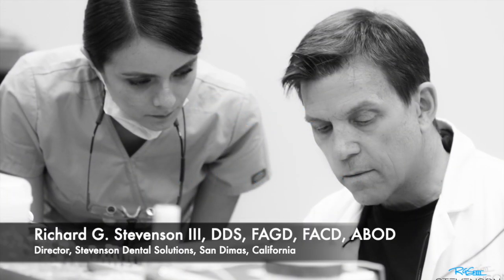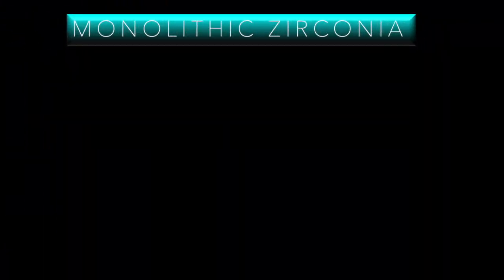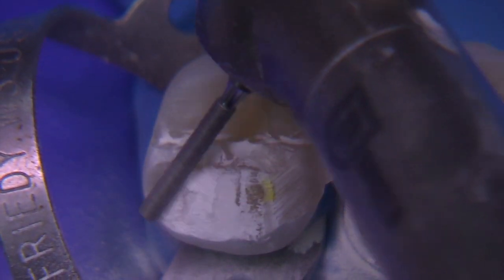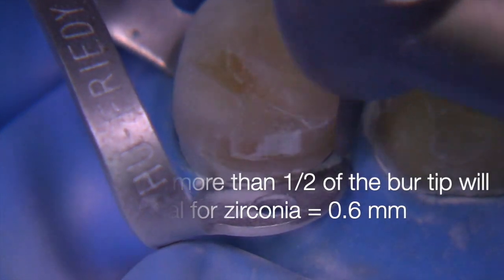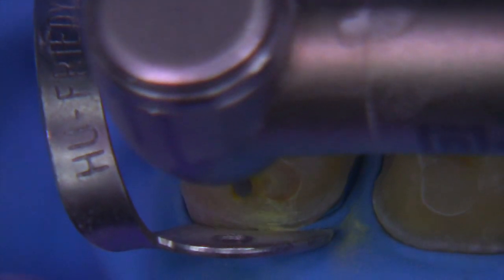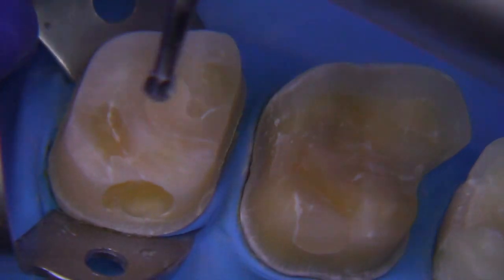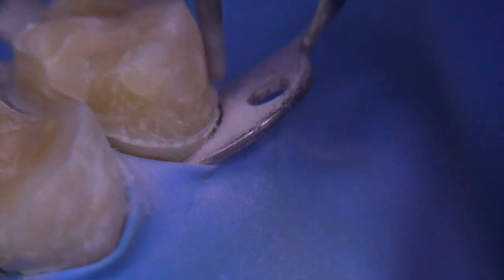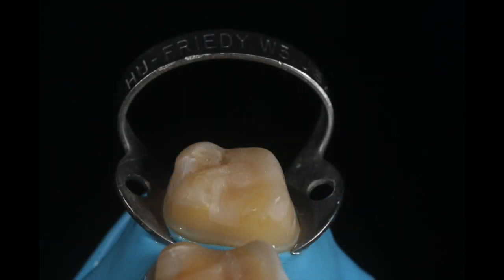Zirconia Ceramics, Part 4: All-Ceramic Crown Preparation #2 Natural Tooth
In this video, Dr. Richard Stevenson demonstrates about Posterior Ceramic Full Crown Preparation #2 Natural Tooth for Monolithic Zirconia.

👉For a $50 Amazon Gift Card check out this amazing Practice Management Software, by CareStack!

🎬SUGGESTED VIDEOS
Don't forget to watch 📽 Our other videos. Please check them out :

All-Ceramic Crown Preparation For Zirconia - #2 Natural Tooth | Part 4